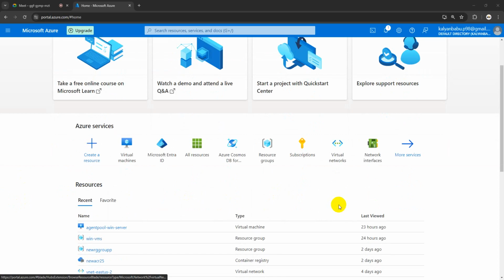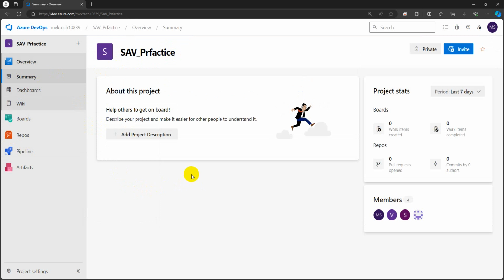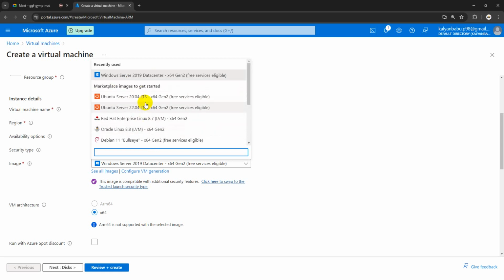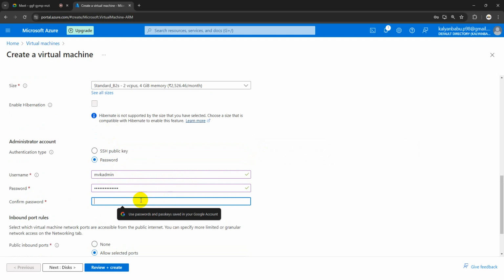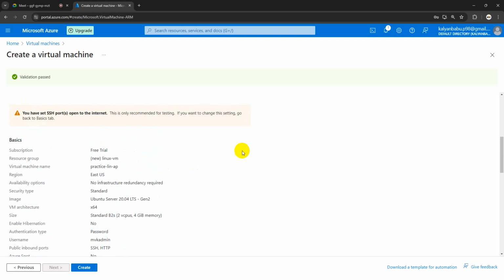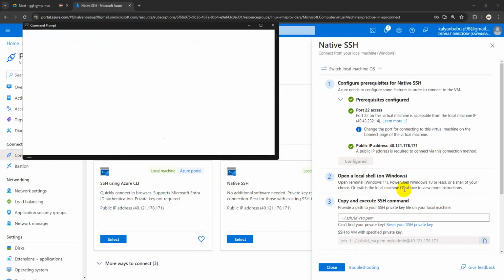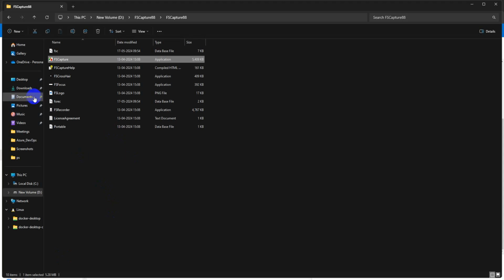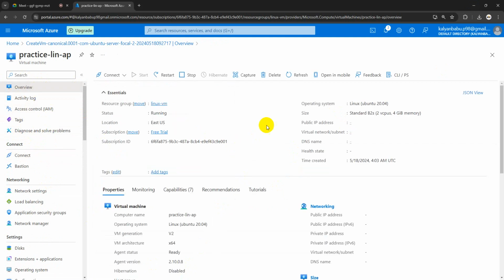Linux VM creation on Azure || Azure DevOps || MVK Techno solutions || 9392600793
Our IT service and consultancy firm offers comprehensive solutions tailored to meet your digital needs. From website development to cloud-based solutions, we specialize in crafting innovative and user-friendly platforms that elevate your online presence. Our team of experts excels in creating dynamic websites that not only captivate your audience but also drive results. Additionally, we provide cutting-edge cloud development solutions, harnessing the power of cloud technology to optimize your business processes and enhance scalability. Moreover, we offer training programs designed to empower your team with the skills and knowledge needed to leverage the latest technologies effectively.